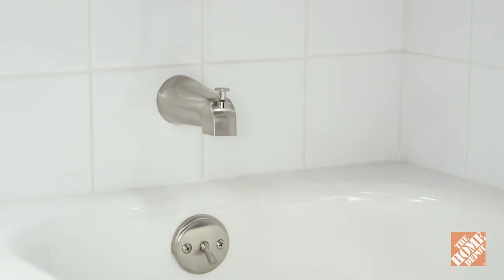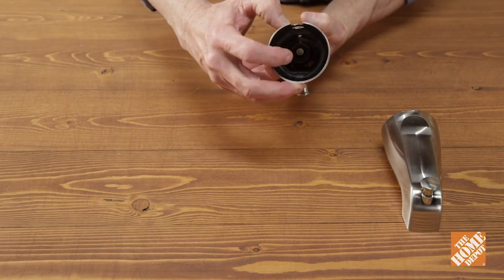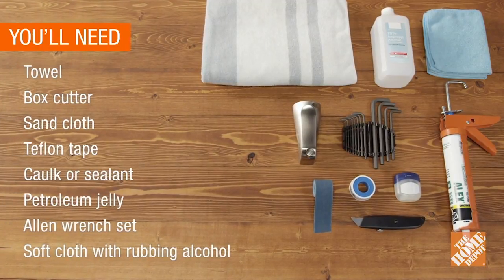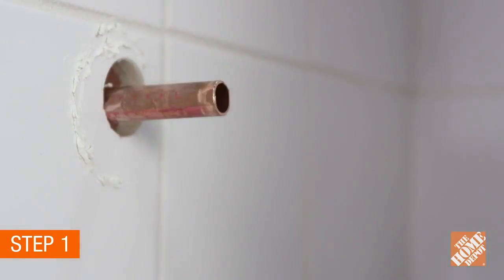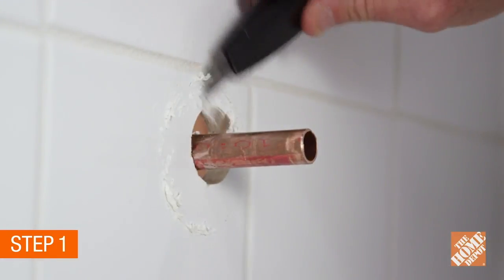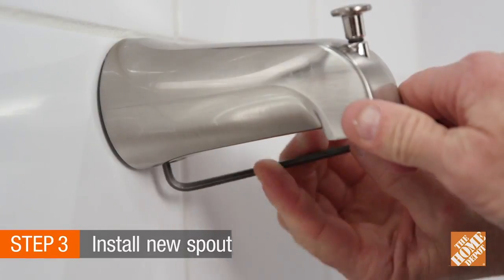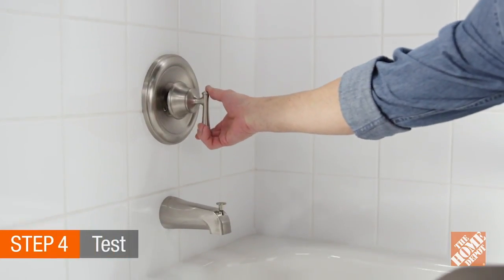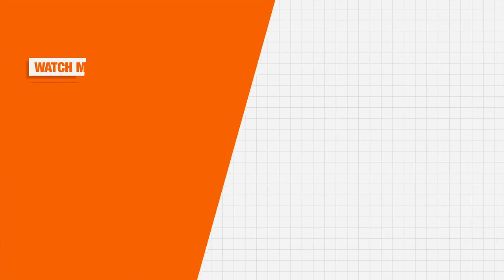How to Replace a Bathtub Faucet Set Screw Spout | The Home Depot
Learn how to replace a bathtub faucet with this quick tutorial. Replacing a bathtub faucet is a simple DIY project.

Follow the steps below to replace your bathtub spout:
0:06 Determine which spout you have
0:27 Materials and tools needed
0:37 Lay towel in bathtub
0:41 Remove spout
1:01 Add teflon tape
1:09 Install new pipe nipple
1:16 Install new spout
1:24 Test
1:27 Seal